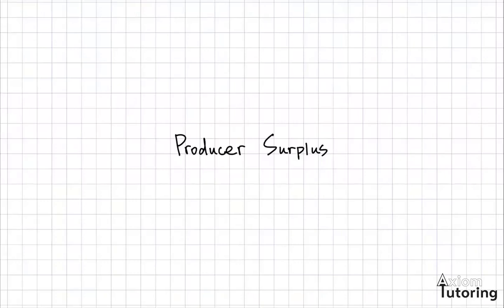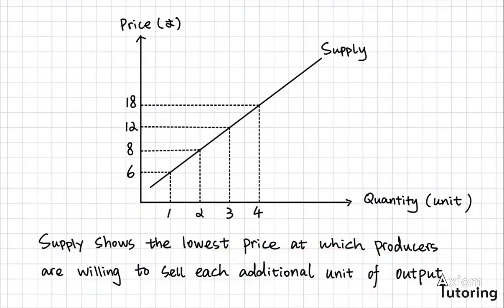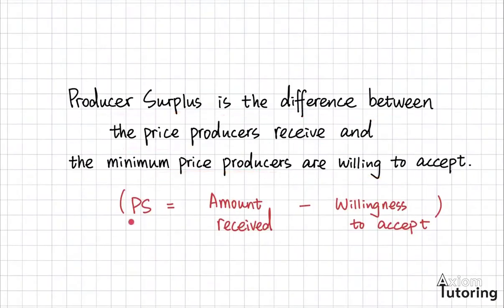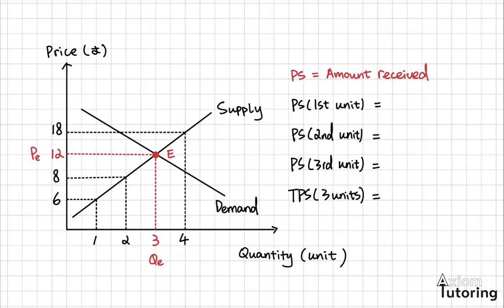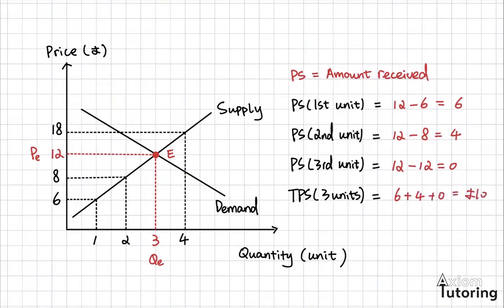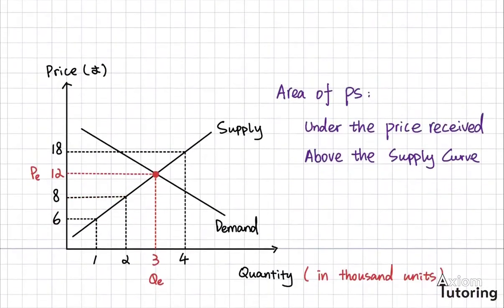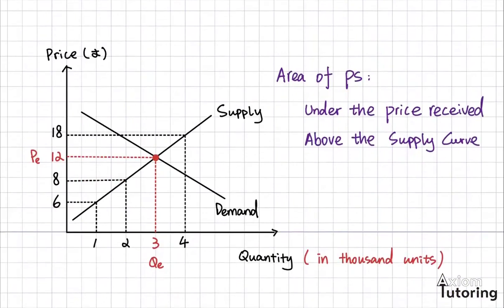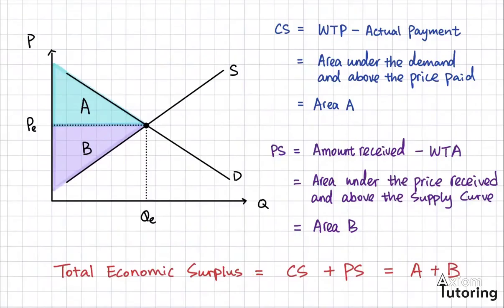17 Producer Surplus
This video explains producer surplus, a key economic concept related to supply and market dynamics. We begin by revisiting the concept of supply, which illustrates the quantities producers are willing and able to sell at different prices. The supply curve itself represents producers' marginal costs, or their minimum acceptable price for each unit. We then define producer surplus as the difference between the market price producers receive and the minimum price they are willing to accept. The video demonstrates how to calculate producer surplus unit by unit and how it can be represented as an area on a supply and demand diagram. Understanding producer surplus is crucial for analyzing market welfare and the effects of government policies. And visit AxiomTutoring.com to find a tutor tailored to your needs.